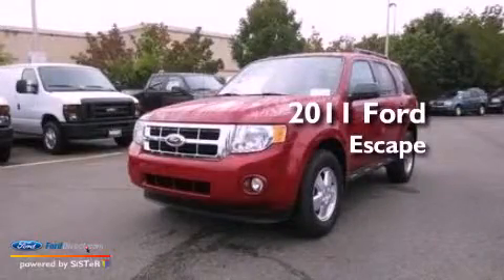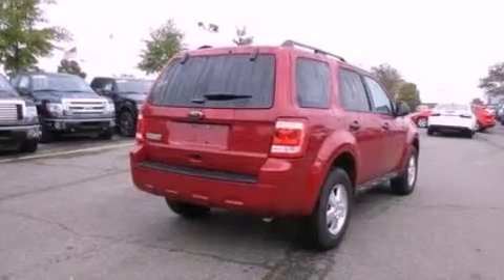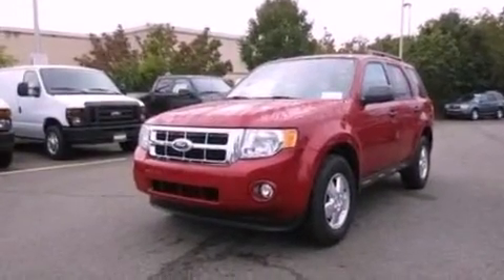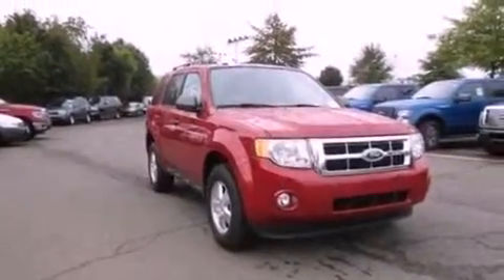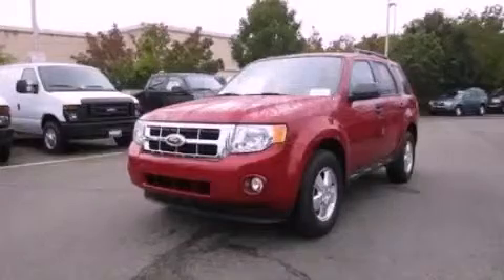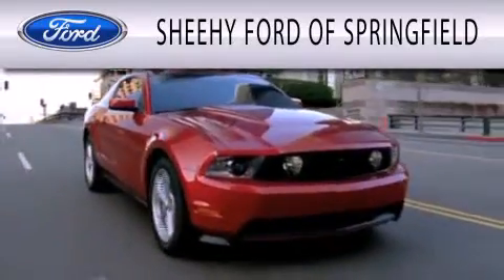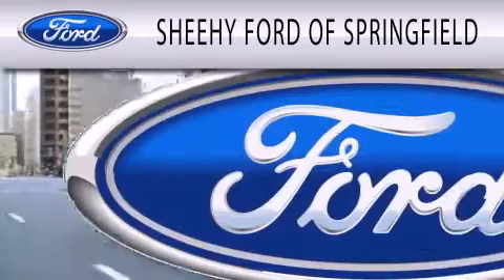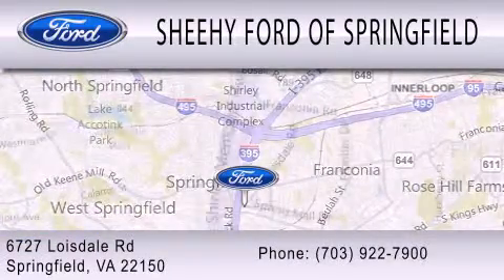2011 FORD ESCAPE Springfield VA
Year : 2011
 Make : FORD
 Model : ESCAPE
 Engine : 2.5L I4 16V MPFI DOHC
 Trans . : 6-SPEED AUTOMATIC
 Exterior : RED
 Miles : 23,108

 Stock : GP7193